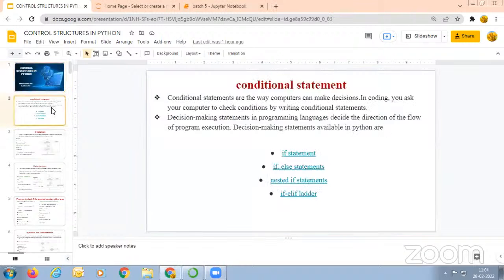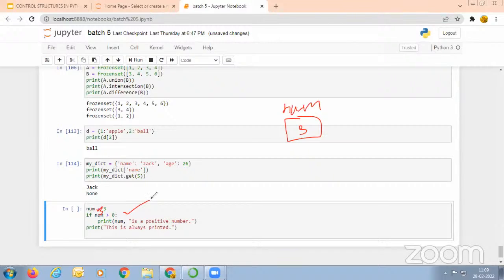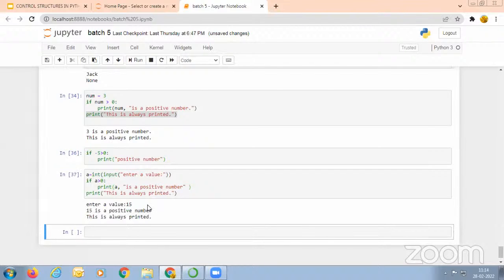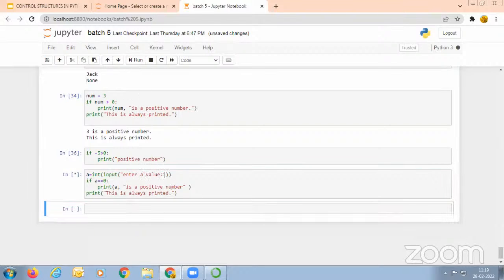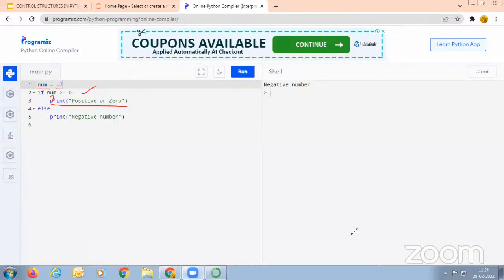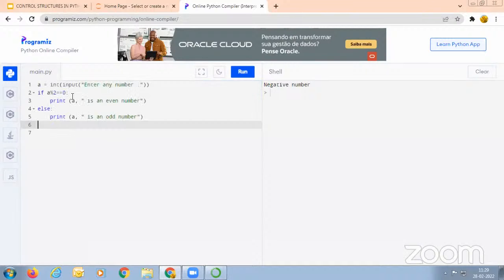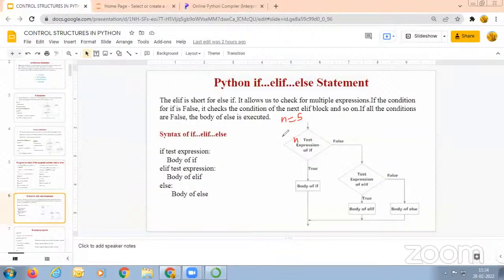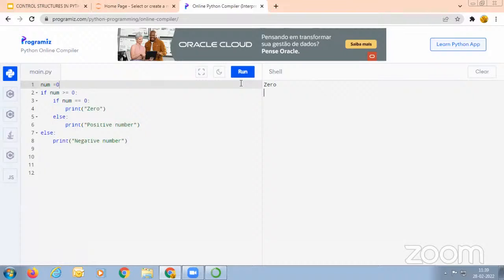Shalini_DATA ANALYTICS